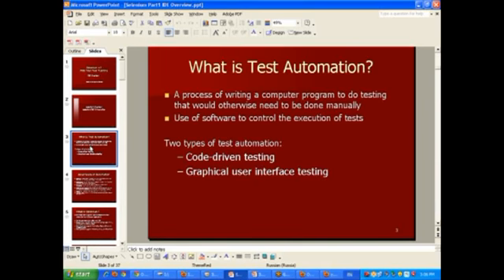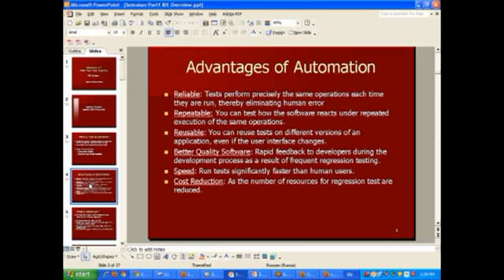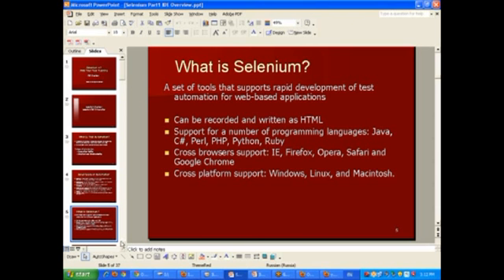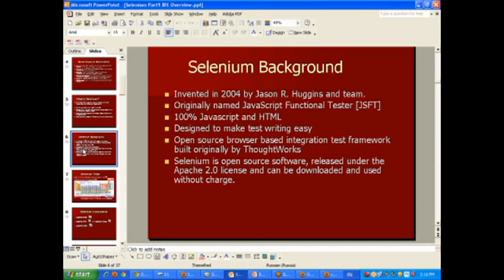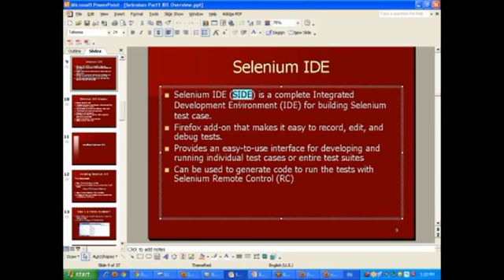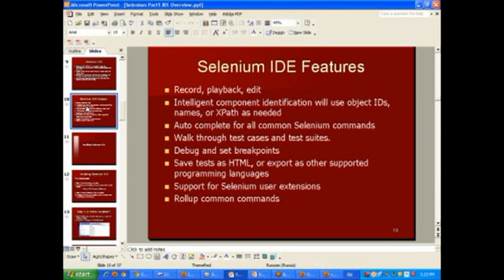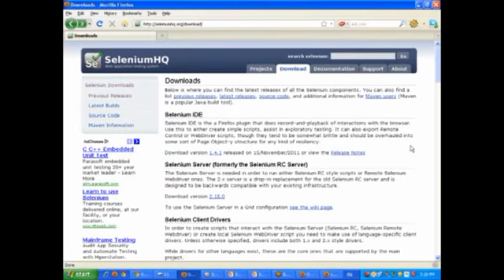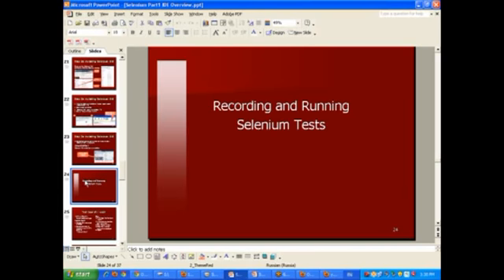Selenium IDE Tutorial for QA beginners - Selenium Installation Training - Selenium Job Interview.mp4